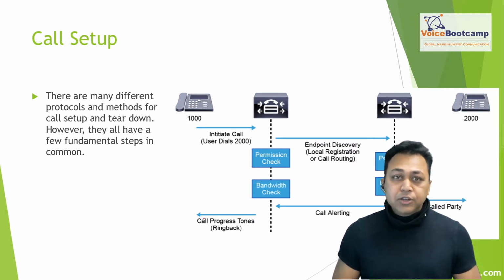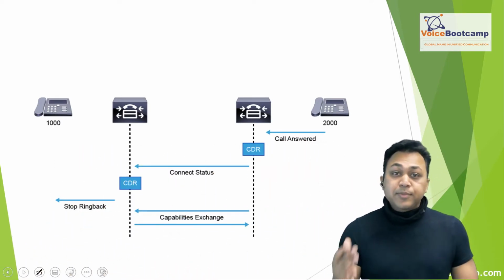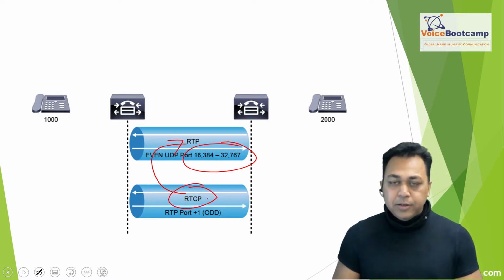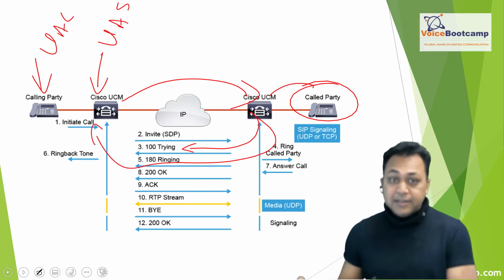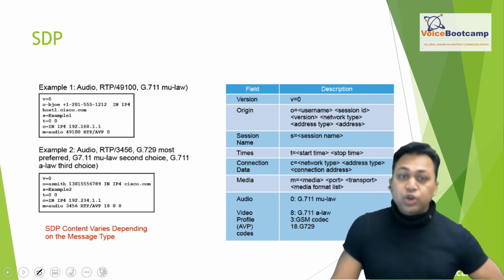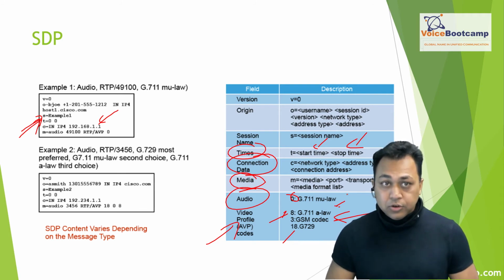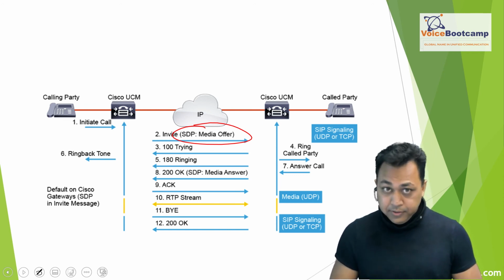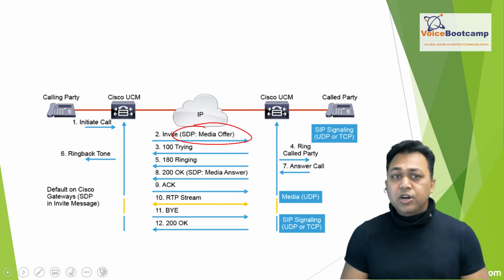VoiceBootcam CCNP Collaboration Training